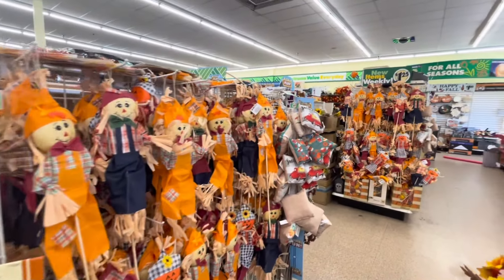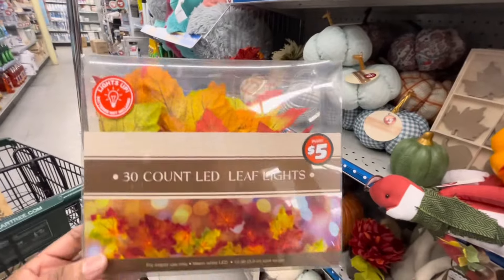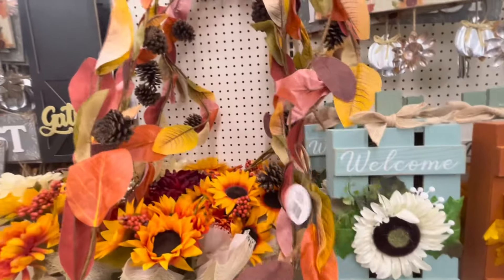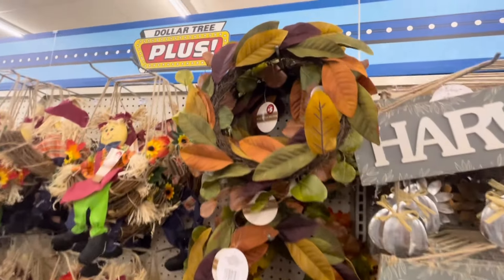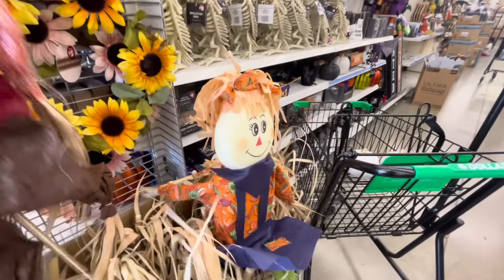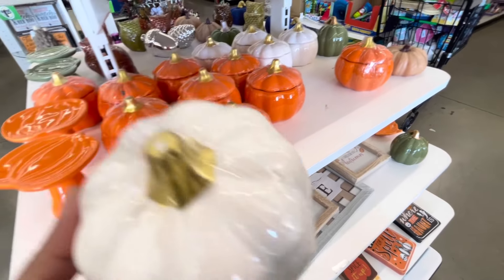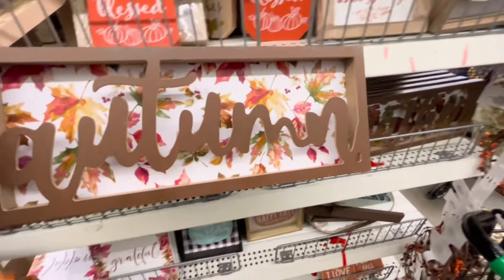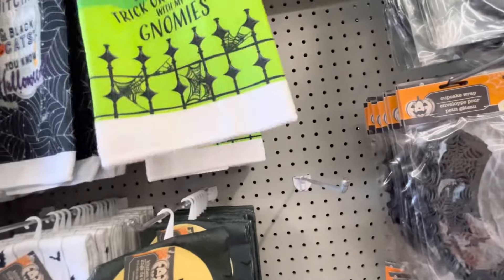DECORACIÓN DE OTOÑO Dollar Tree Plus Decora Fall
Decoración de OTOÑO  en la tienda de Dollar Tree  PLUS
 Hola les comparto las decoraciones que encontré en la tienda de Dollar Tree ,  están muy bonitas y además de muy económicas y a bajo precio desde $1.25 hasta  3 y $5 dólares
Gracias por pasar por mi video